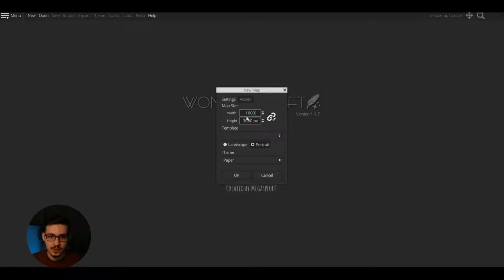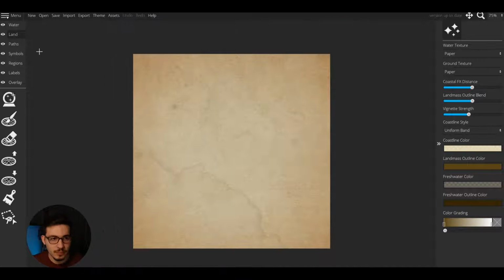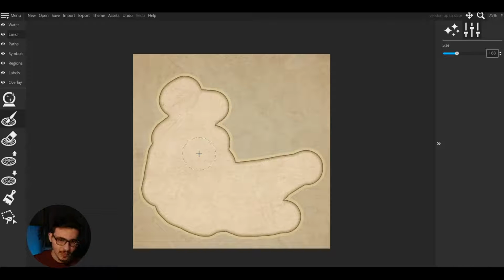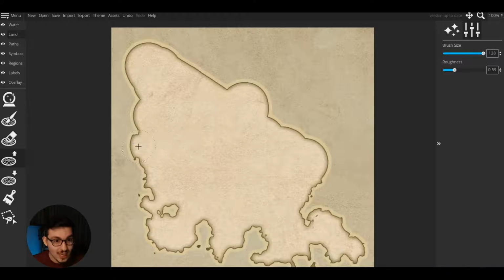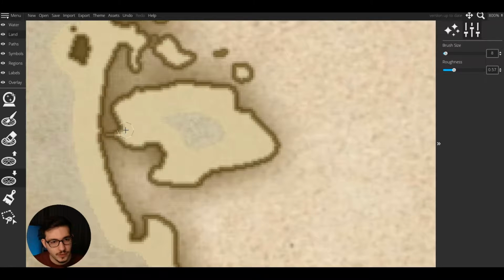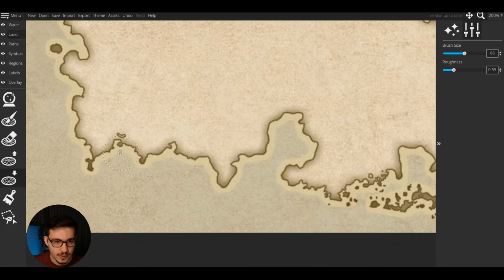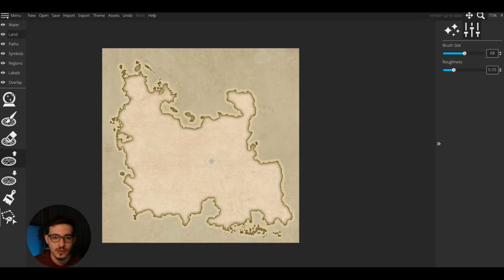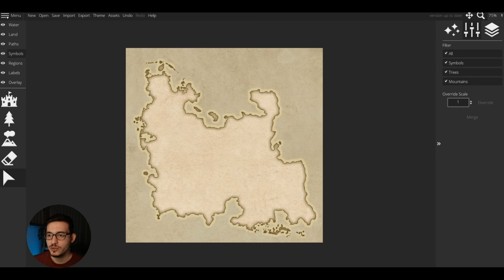Mapmaking in Wonderdraft 01: Basics of Creating Coastlines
Welcome to the first episode of our fantasy map-making tutorial series!

In this episode, we start small by creating a 1000x1000 map of a simple island. Learn the practical steps to sketch out basic shapes, refine coastlines, and decide on the scale and type of island.

Discover tips on avoiding perfectionism and focusing on practice as we delve into the art of developing unique fantasy landscapes. Perfect for beginners looking to create their own fantastical worlds.

00:00 Introduction and Overview
00:31 Starting the Map: Basics and Setup
02:46 Creating Coastlines: Tips and Techniques
04:39 Refining the Coastlines: Practical Advice
08:04 Final Touches and Key Takeaways
09:30 Conclusion and Next Steps